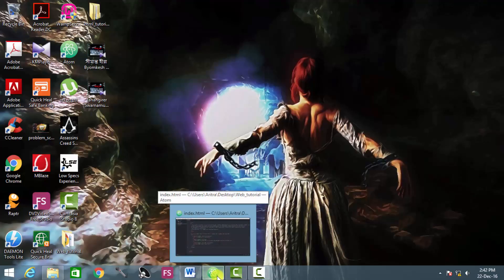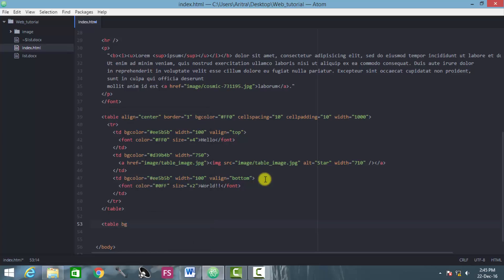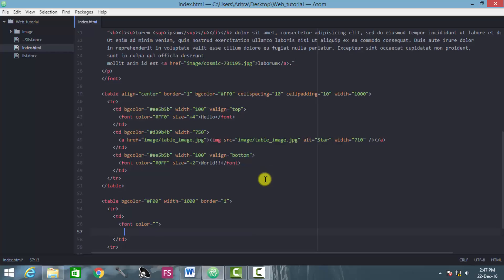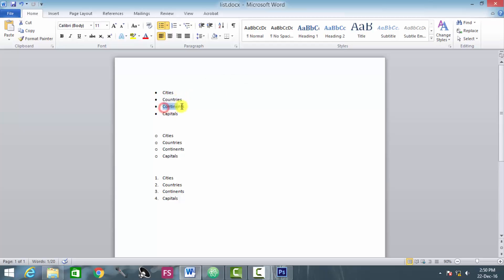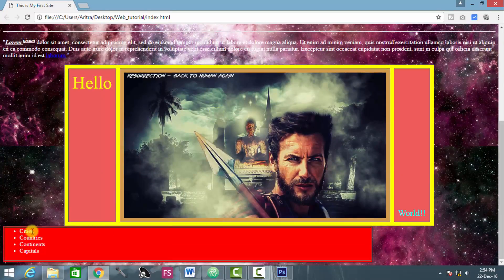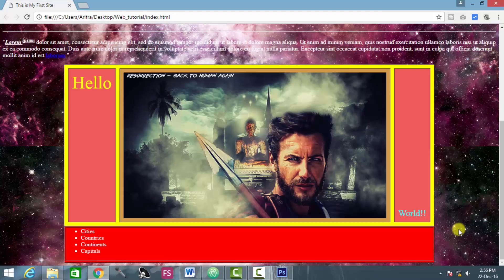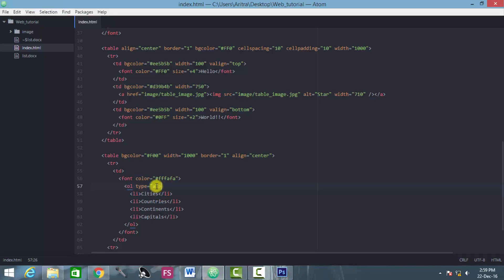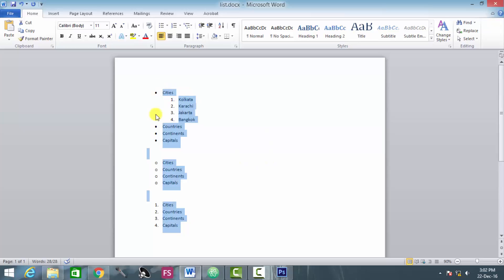HTML and CSS Tutorial for Beginners 2016 - Introduction to List Elements - part 4 Module -1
HTML and CSS Tutorial for Beginners 2016 -
Introduction to List Elements - part 3 Module -1 || By Urnanabha Bestcobweb

This is the first part of Basic HTML and CSS Tutorial. This part includes following modules that is covered here:

1) Basic Listing
2) Keeping List elements inside a table
3) Changing Fonts of List elements
4) Detailed Analysis